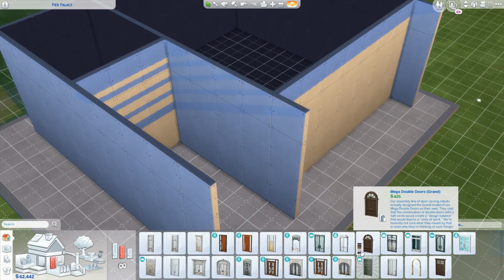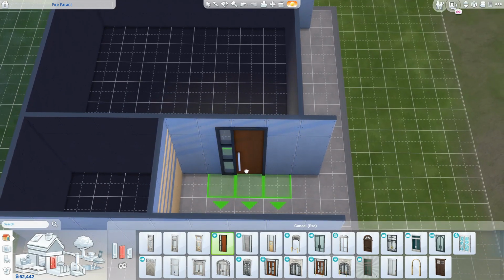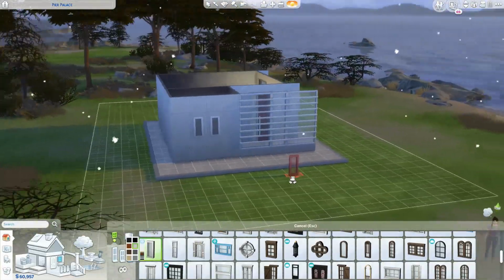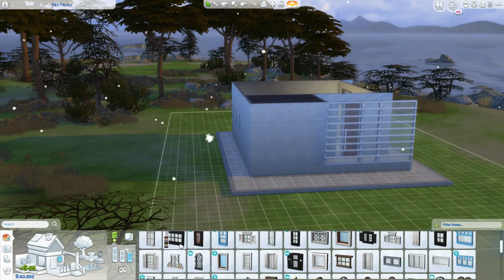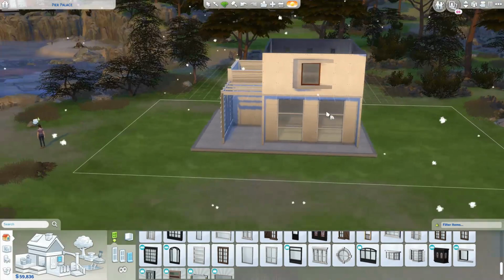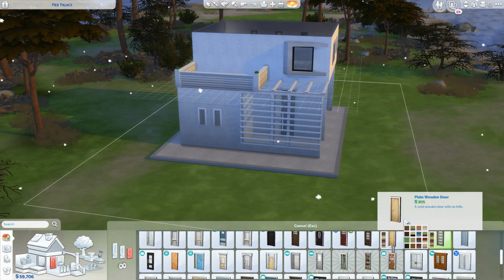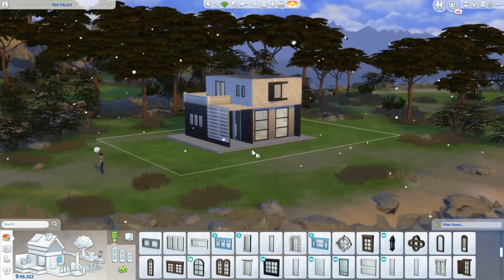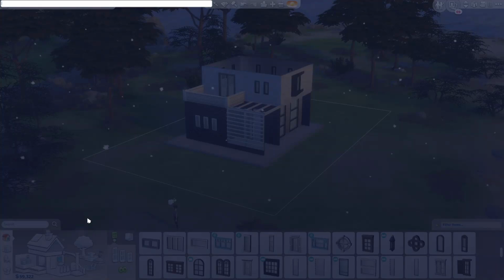Let's build a modern house for my alien sim [Part 1 - The outside]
Let's build a modern house for my alien sim.